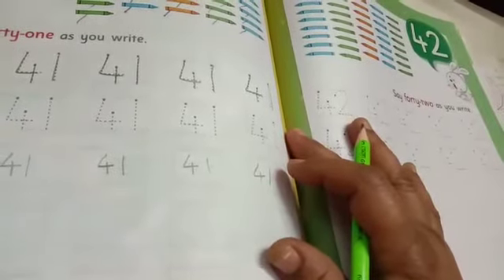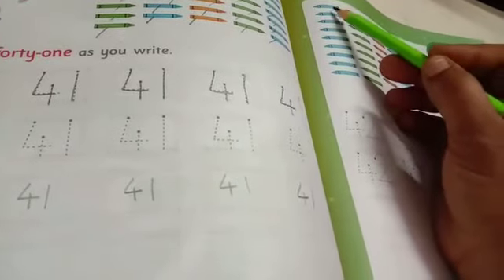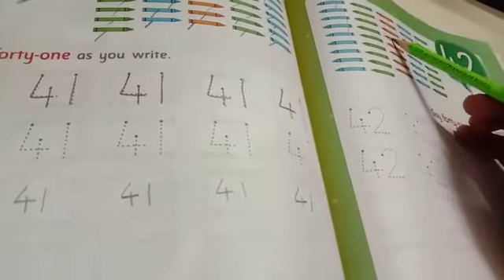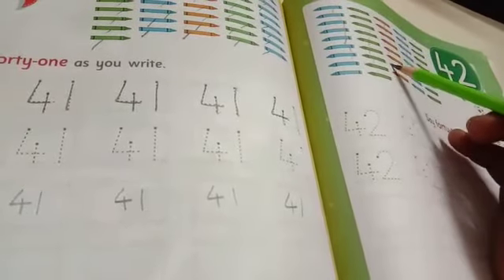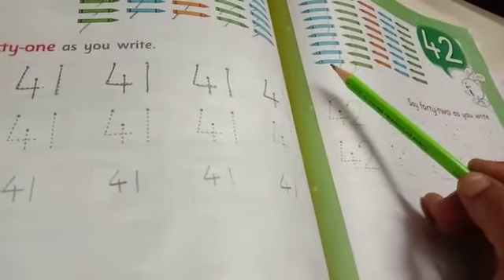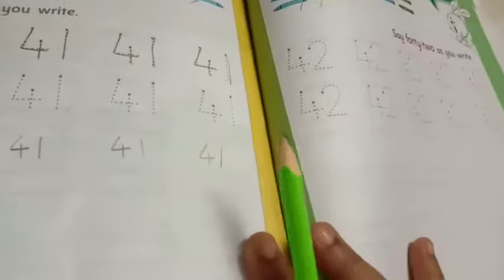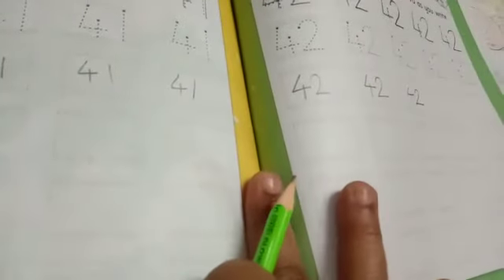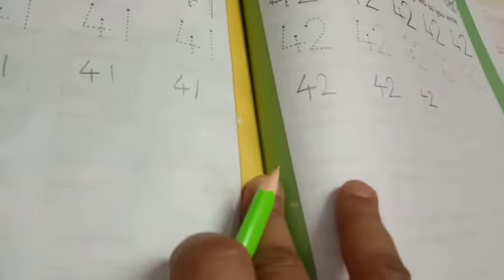Class-:kg1ubject-:numeracy skillTopic-:42(number)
Video from .